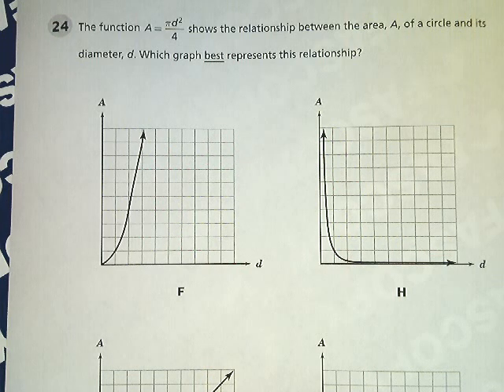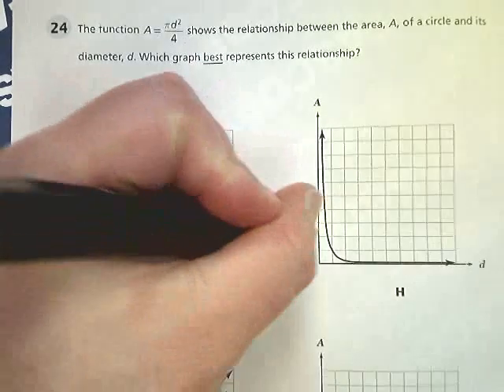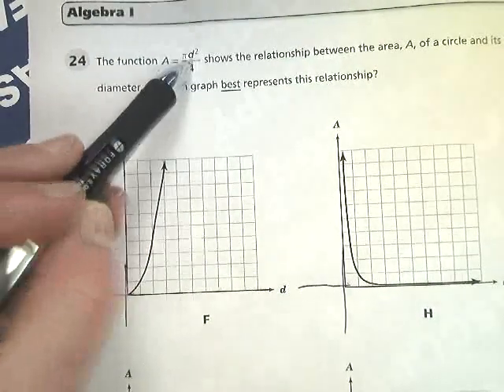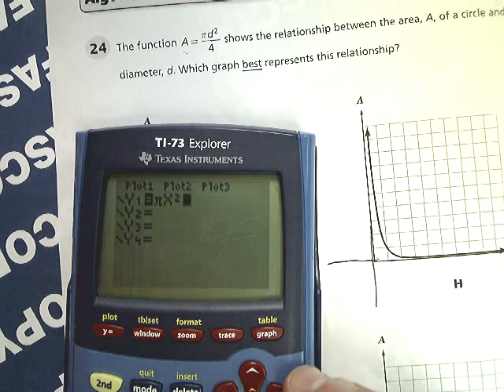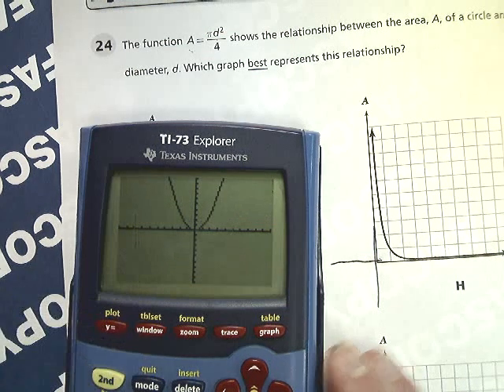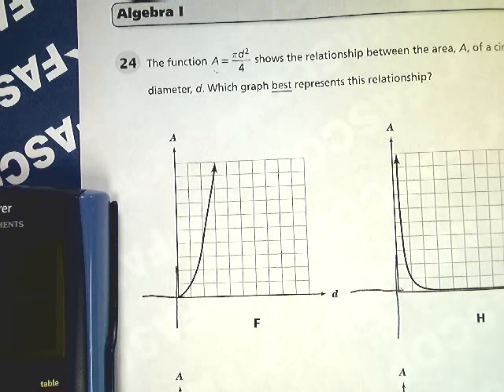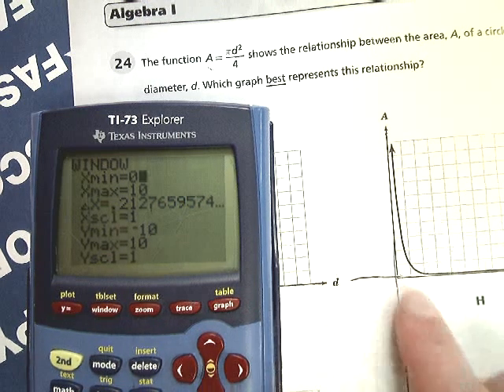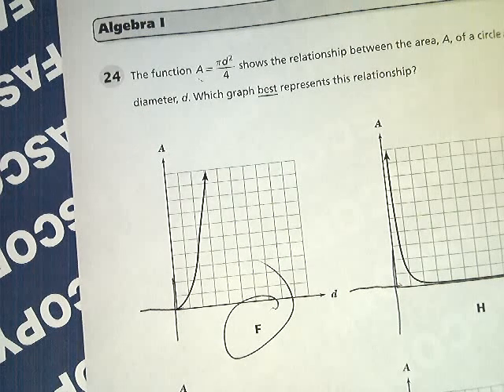Question 24 - Tennessee EOC Algebra 1 Practice Test